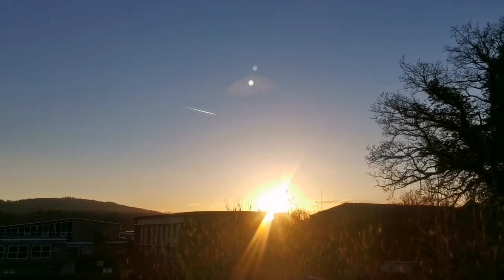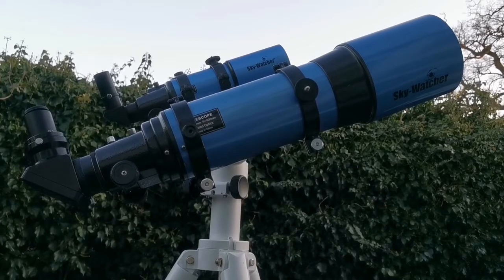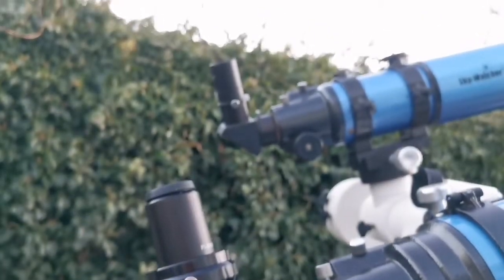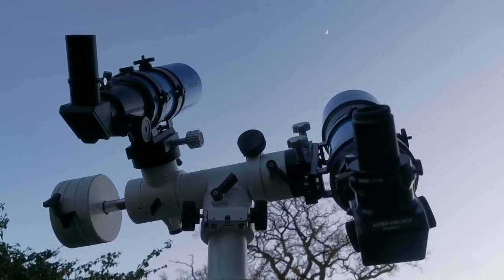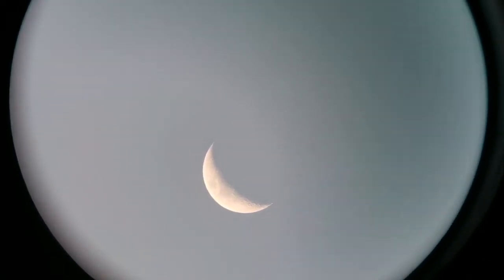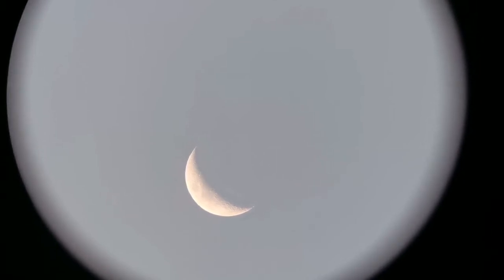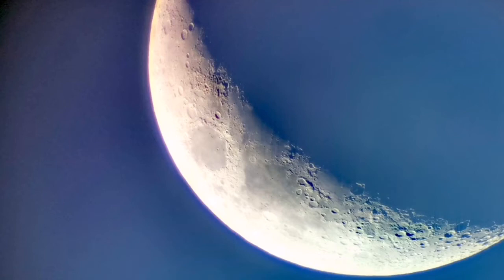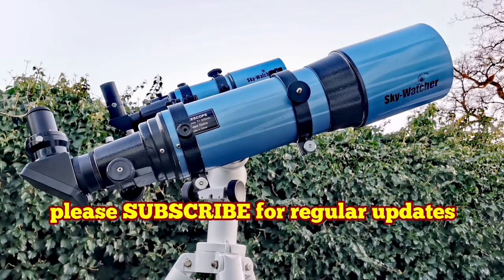Amazing Skywatcher Startravel 120mm Achromatic Refractor Telescope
In making this video I have used these optical instruments :
-Skywatcher Startravel 120mm achromatic refractor telescope.
-Skywatcher Startravel 80mm achromatic refractor telescope.
-Ostara 40mm and 32mm 52 degrees Plössl eyepieces.

Skywatcher Startravel-120T 120mm F/600 Refractor Telescope OTA: It is a compact, lightweight and reliable telescope that is ideal for daytime terrestrial observations as well as Deep-Sky Astronomical Use. Sky-Watcher STARTRAVEL telescopes are two-element, air-spaced achromatic refractors, that are well proven performers for ‘Rich-Field’ views of comets, star fields, star clusters, nebulae, bright galaxies & planets, the Moon and the Sun, as well as giving excellent daytime terrestrial views.

These wide-field, short-tube telescopes are great as fixed aperture lenses for both Astrophotography and terrestrial photography. Their “fast" focal ratios make them useful for capturing lunar and solar eclipses as well as nature photographs. It feature a high quality achromatic objective with 120mm aperture and 600mm focal length that gather 38% more light and provides bright and detail image. Also offer the red dot finder scope for fast and easy objects tracing.

Features: Skywatcher Startravel-120T 120mm F/600 Refractor Telescope OTA

Red dot finder scope for fast and easy objects tracing

Supplied with tube rings and dovetail bar

Fast system for photography allowing short exposure times

Multi-coated objective lens to enhance overall image quality

Compact, lightweight, reliable and and very to install on a tripod

Moderate chromatic aberration (can be reduced with special filters)

High quality achromatic objective with 120mm aperture and 600mm focal length

38% more light gathering than 102mm which provides more bright and detail image

45º erect image diagonal (1.25") for high contrast, well colour and detailed observations

Specification: Skywatcher Startravel-120T 120mm F/600 Refractor Telescope OTA

Model: Startravel-120T

Optical Design: Refractor

Finderscope: Red Dot Finder

Magnifications: x24 With 10mm, x60 With 25mm

Highest Practical Power: 240x

Objective lens: 120mm

Focal Length: 600mm

Photographic Speed: F5

Dovetail Bar: Yes

Eyepieces Supplied (1.25"): 10mm and 25mm

Focuser Type: Dual-Fit 1.25"/2" Focuser

Camera Connection: Direct SLR Camera Connection

Diagonals: 45º Erect Image Diagonal 1.25"/31.7mm

Star Diagonal: 2" 90 deg. Dielectric Diagonal with 1.25" adapter

OTA length: 50cm

Star Diagonal: 3.9kg

Kit Content:
Skywatcher Startravel-120T 120mm F/600 Refractor Telescope OTA
Rings and Dovetail Bar
10mm and 25mm Eyepieces
User Operating Instructions Manual
Manufacturers Warranty

Box Information:
Weight: 6Kg
Dimention: 97 x 23 x22 cm